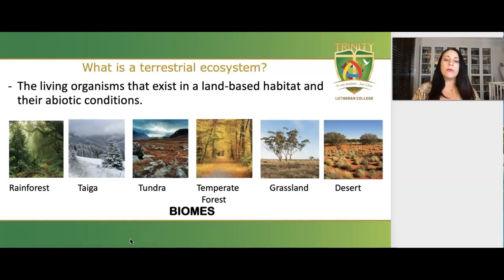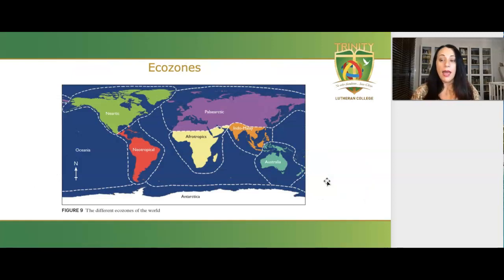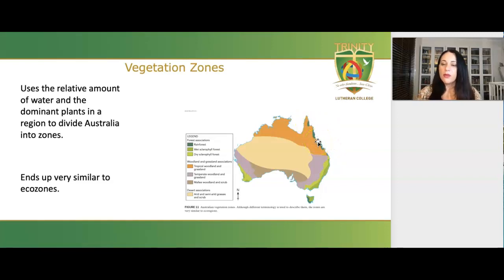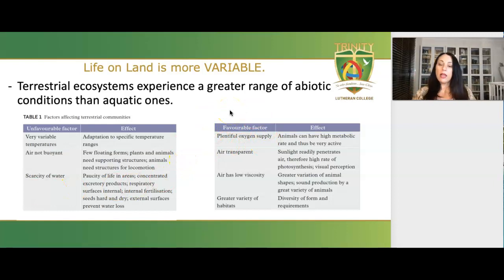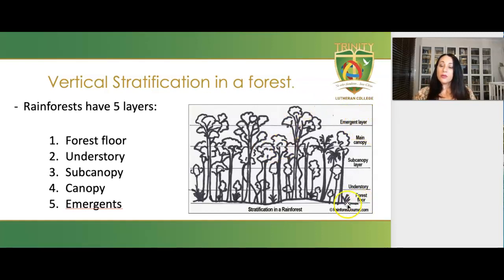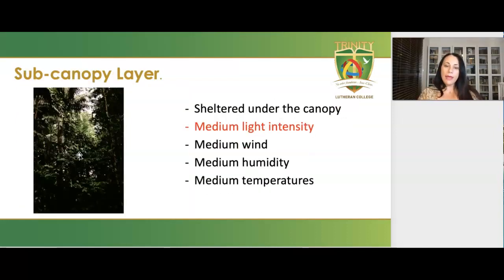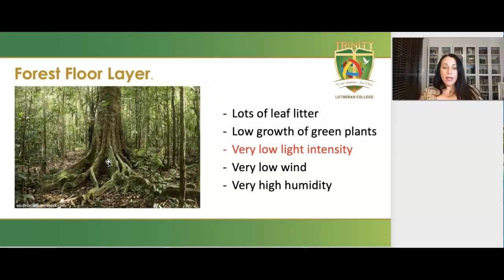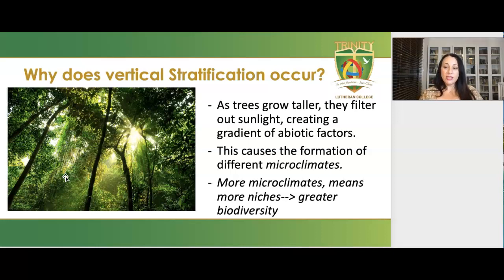12Biology_Unit 3_Classifying Ecosystems